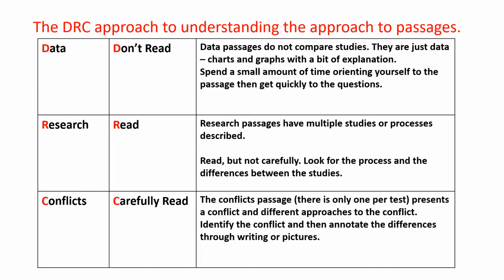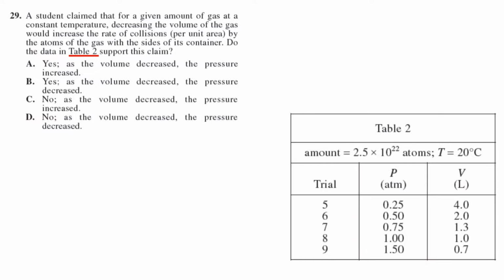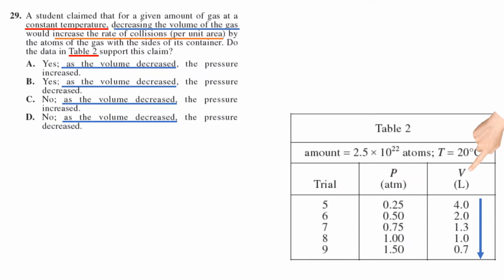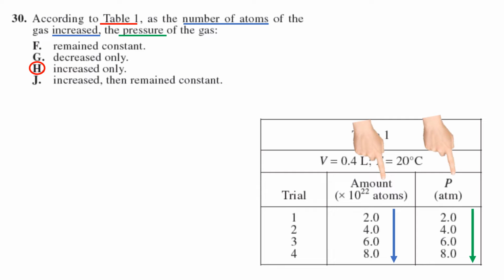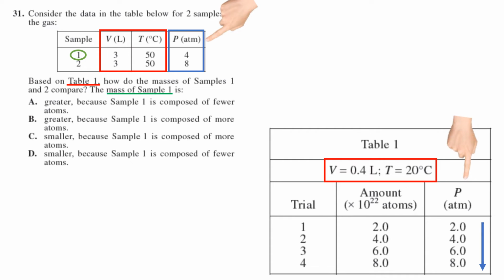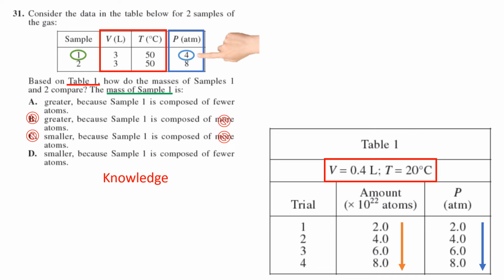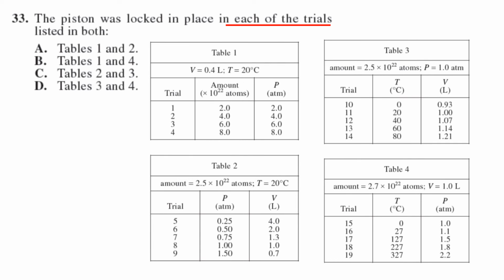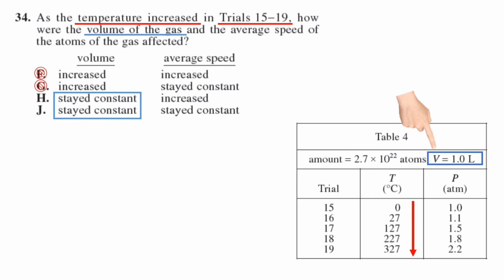ACT Science G01 Passage V